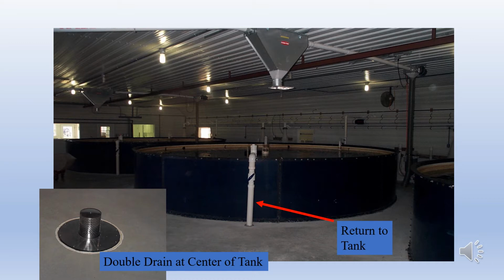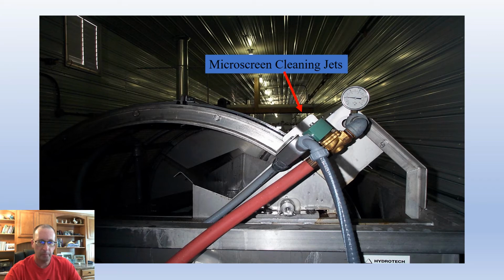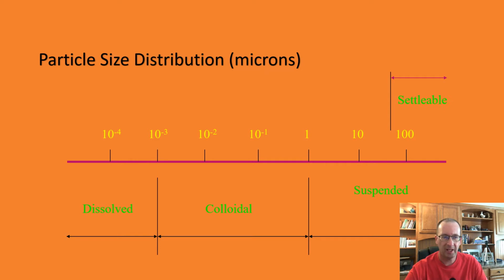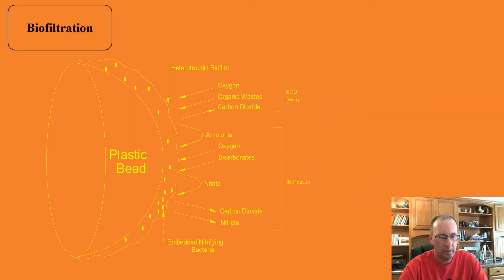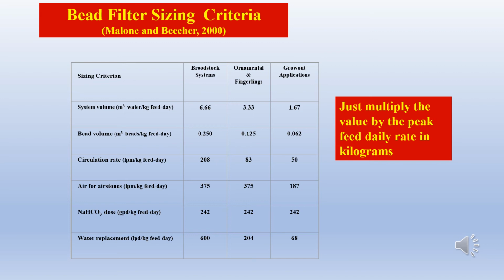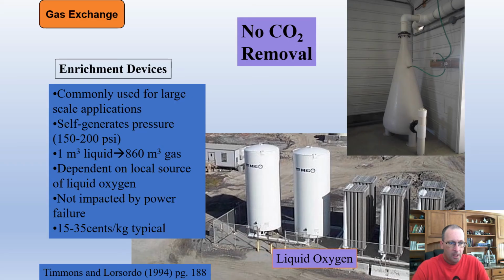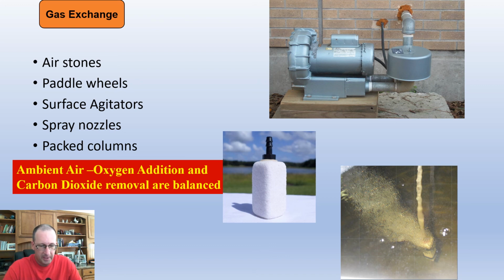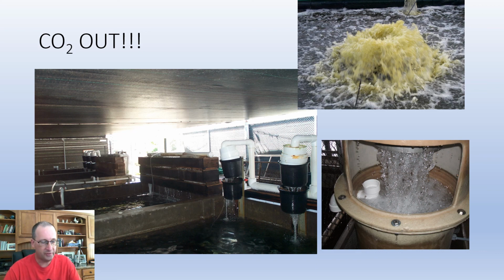Rockquaculture 2020 Podcast 1A mp4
Brief look at filtration and aeration options for aquaculture.